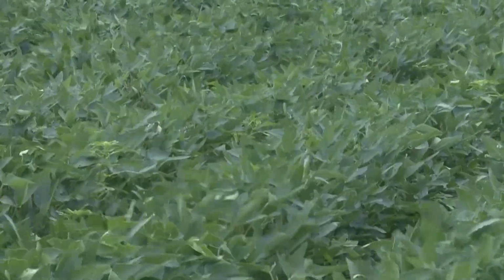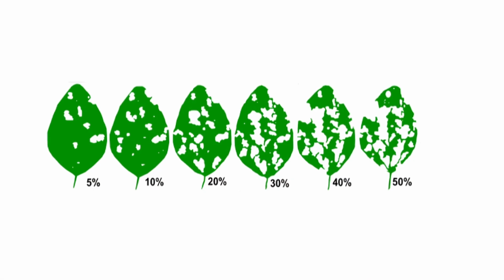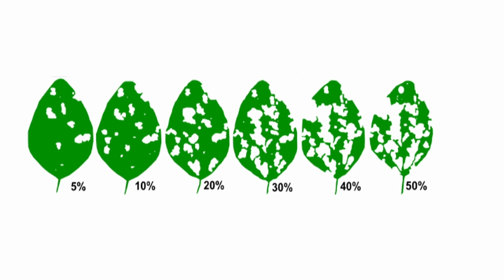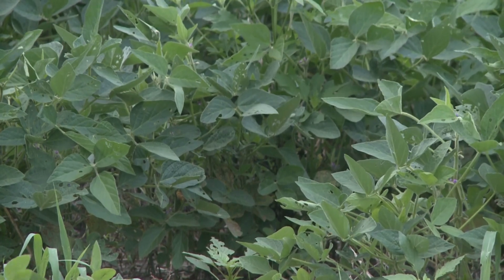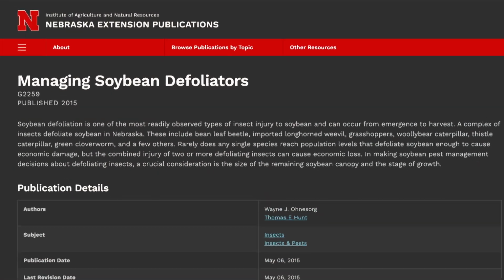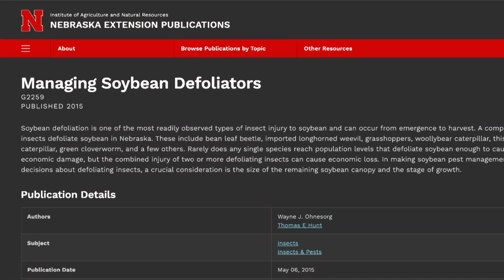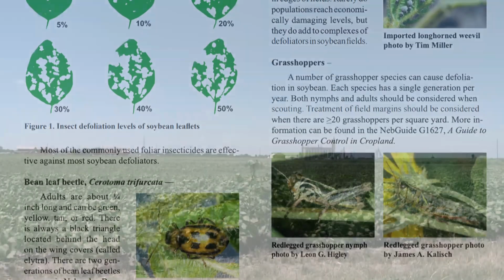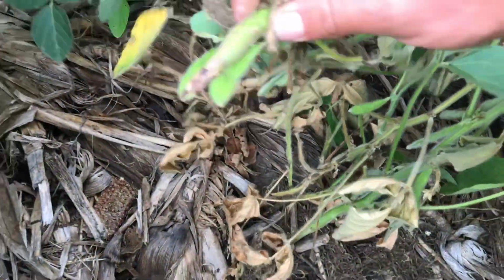Crop Talk | Soybean Defoliation | December 20, 2024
Defoliation can lead to yield loss for soybean producers. However, defoliation is often overestimated and can lead to unnecessary input costs. Get some tips on estimating defoliation in your fields with some help from Nebraska Extension.